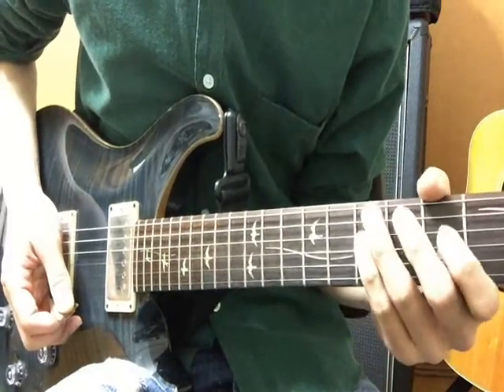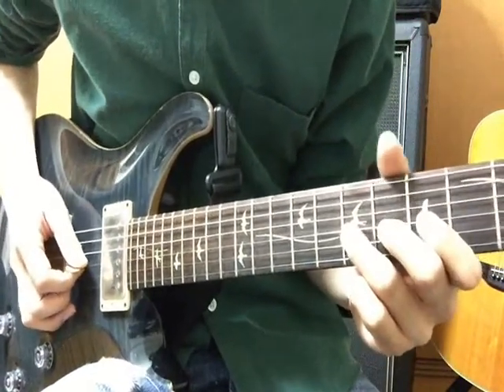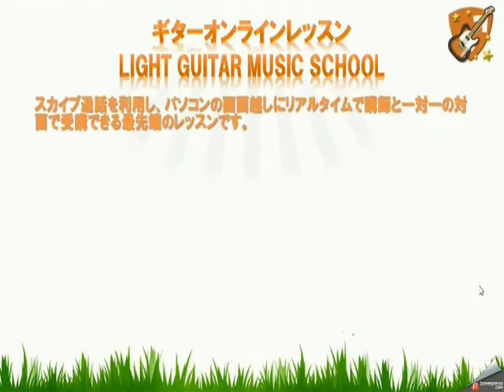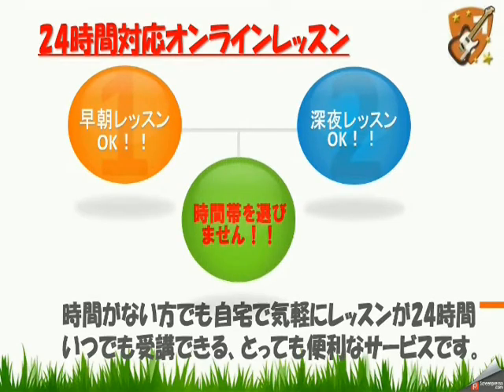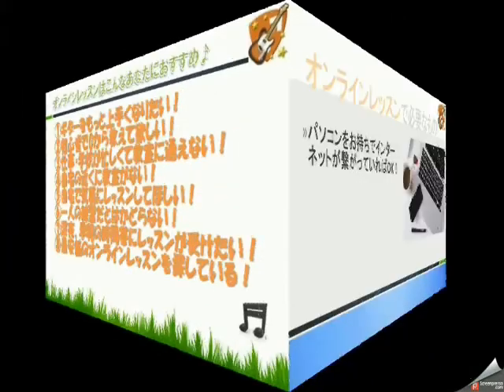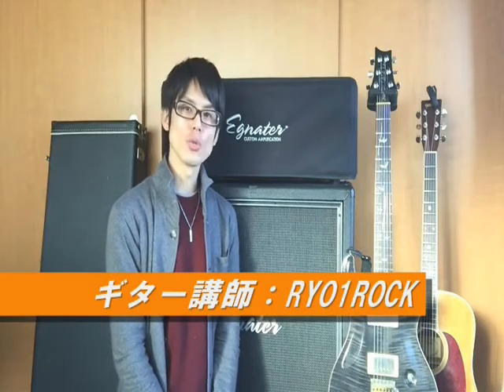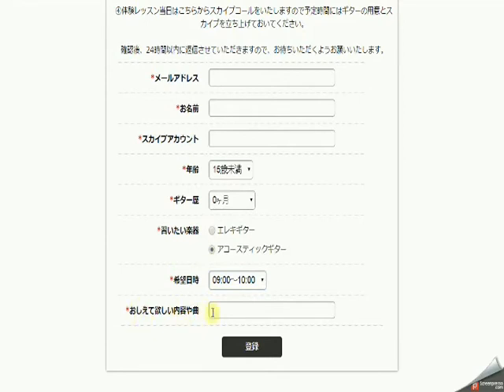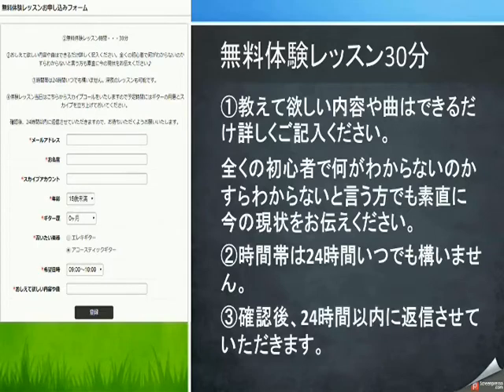ハンマリングオン・プリングオフ・トリルのギター弾き方のコツの練習フレーズ動画。薬指・小指での音が小さい初心者エレキ・アコギレッスン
0:00 ハンマリング、プリングのコツ
2:02 ハンマリングの弾き方解説
3:27プリングの弾き方解説
4:16 トリルの弾き方解説

ギター上達・究極の秘訣を完全無料で教えてます！
「究極のスケール　完全マスター大辞典」「RYO1ROCKの手がけた音源」を限定Wプレゼント♪

ハンマリング タッピング 違い
tab譜 ハンマリング
ハンマリング 力
ハンマリング チューニング
ハンマリング 弦高
ハンマリング 弦移動
ハンマリング とは
長渕 ハンマリング
ハンマリング ハーモニクス
ハンマリング 速弾き
ハンマリング 下手
ハンマリング プリング 連続
プリング 意味
プリング ミュート
プリング アコギ
プリング 痛い
プリング 音量
プリング 下降フレーズ
ハンマリング プリング 記号
プリング 筋肉
プリング 難しい
1弦 プリング
3連 プリング
3連符 プリング
3弦 プリング